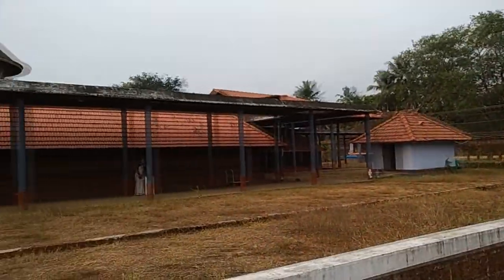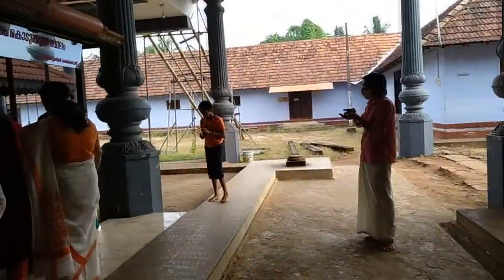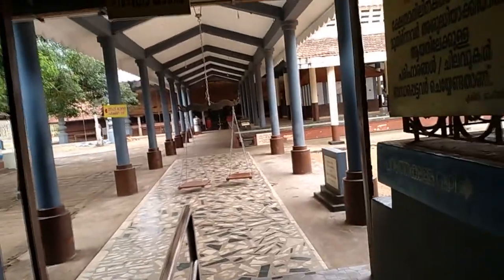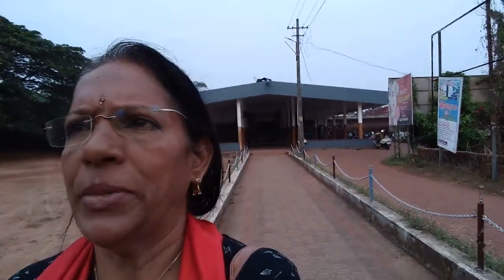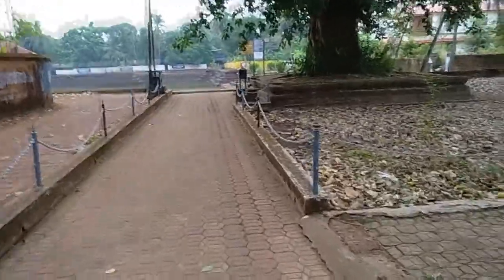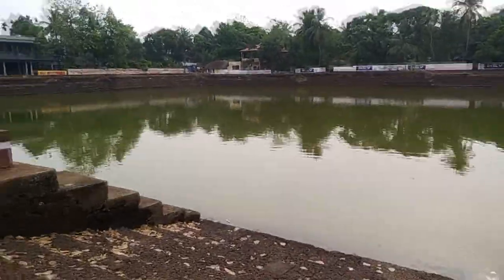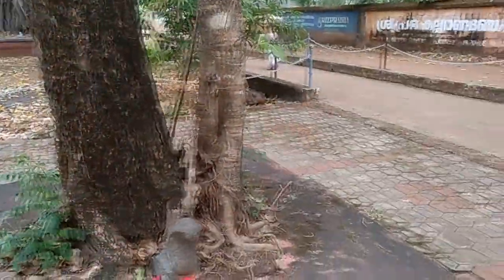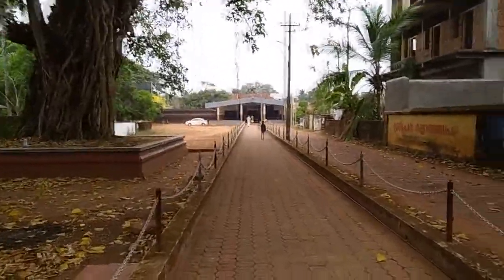Part 2 | 6 feet long idol - Brahmanda Purana temple of Sri Muruga in North Malabar.